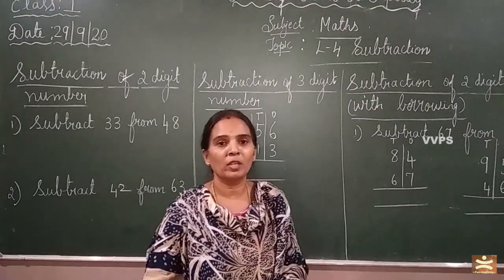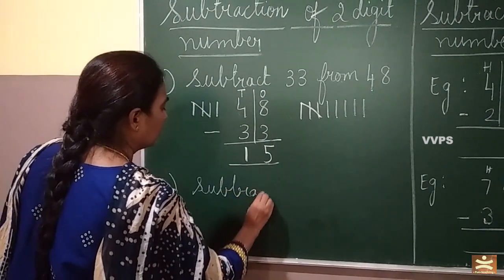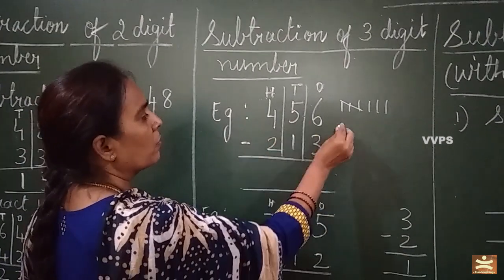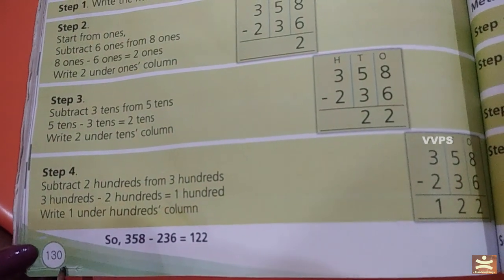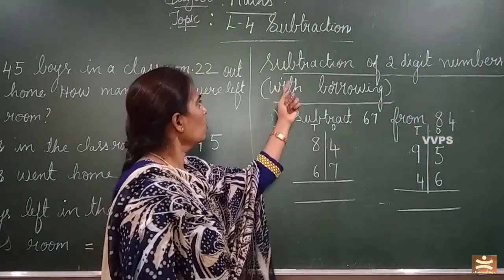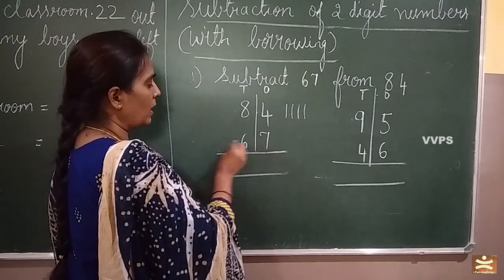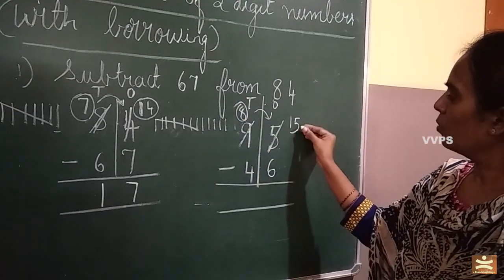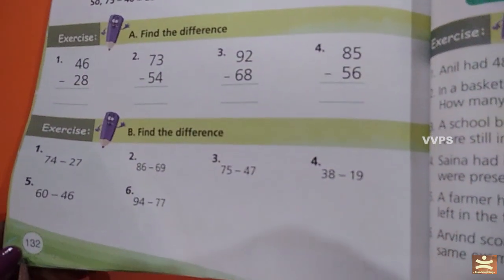GRADE 1 MATHS PRV VID(29-9-20)